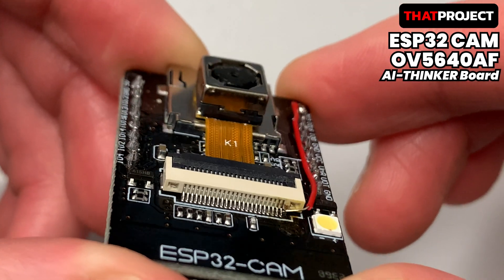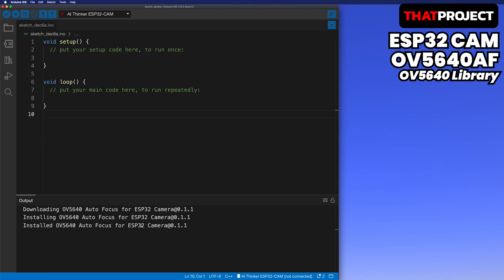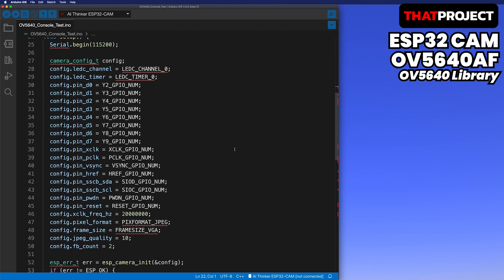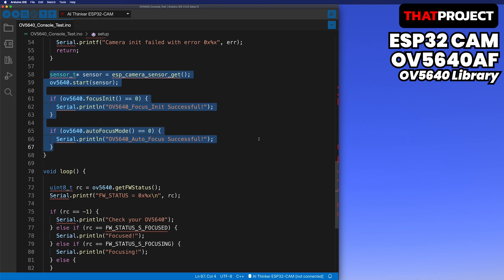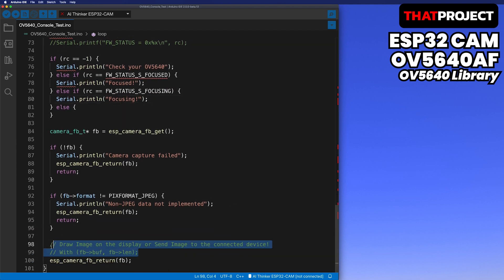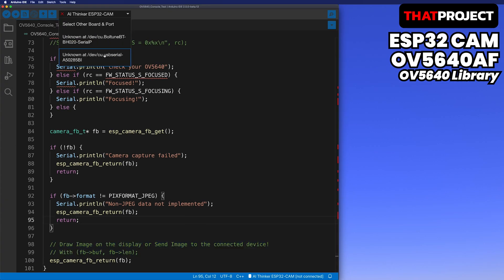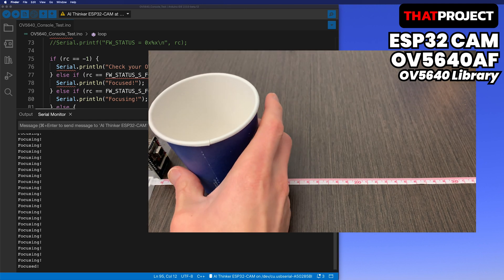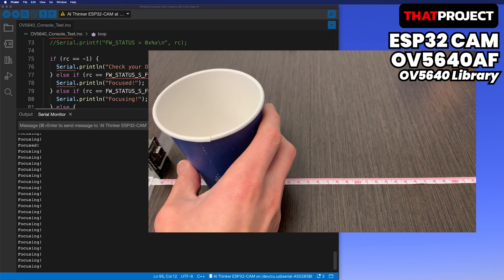Auto Focus with OV5640 on ESP32 AI-Thinker Board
Full support for OV5640 on ESP32. However, in order to use the autofocus function of the OV5640, you will need the ESP32 board which supports it.

In this video, we cover the software (library) as well as the hardware so that you can use the autofocus function of the OV5640 by utilizing the existing ESP32 AI-THINKER board.

**Please Note**
Each manufacturer of OV5640 has slightly different specifications. Please check with your product first. The product I used is Waveshare's OV5640.

[ESP32 CAM with Arduino IDE | Tutorial - [Part.1] Streaming into the local network]

[ESP32-CAM Development Board]